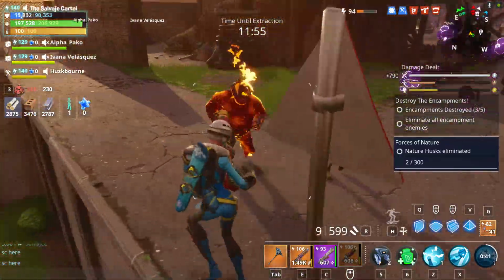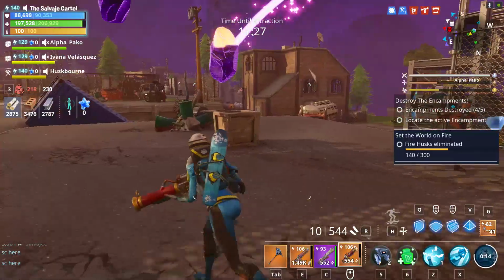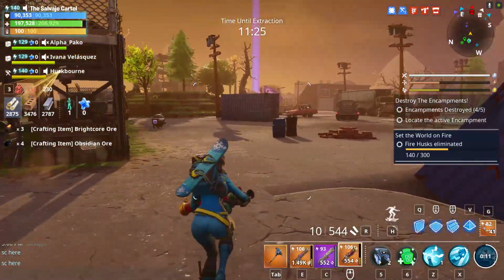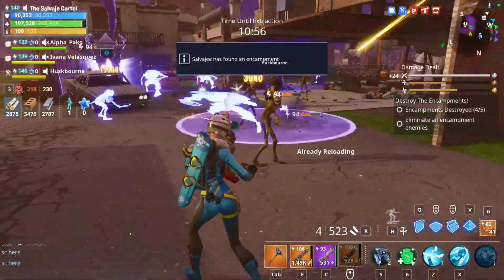FORTNITE STW: DRAGONS MIGHT IN-DEPTH REVIEW!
here is my review on the dragons might shotgun, one of the dragon weapons that we can get from lunar llamas! This shotgun is pretty great, however another note I want to add to the review, is even though this shotgun has a lot of utility the other AOE shotguns out there can still give you more utility and overall variety!

Keep in mind in this Fortnite Save The World weapon review ill be reviewing the weapon based on:
1. Its individual performance
2. Overall utility
3. How it performs on multiple heroes
4. How it performs across multiple modes
5. How great is the weapon at doing its job
6. How the weapon compares to other similar weapons
7. And lastly how the weapon feels in my hands!